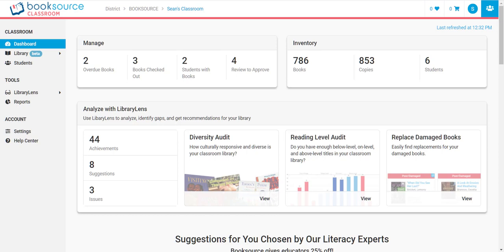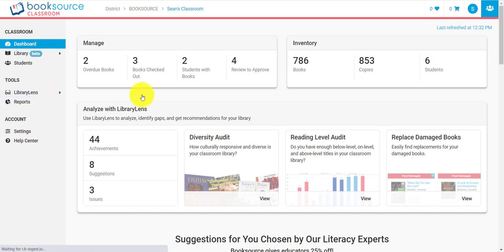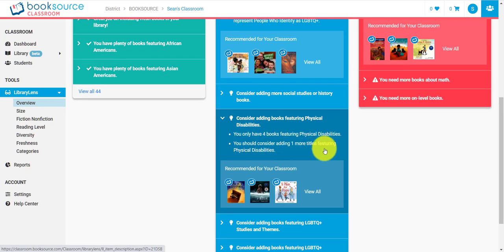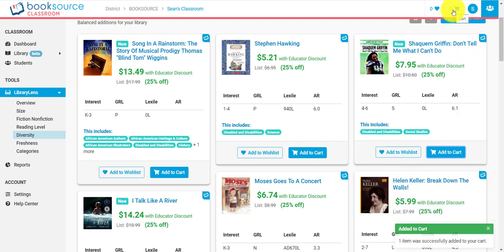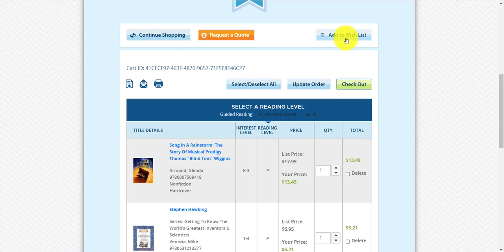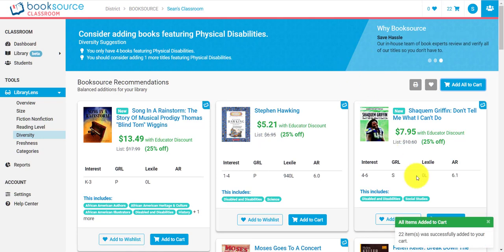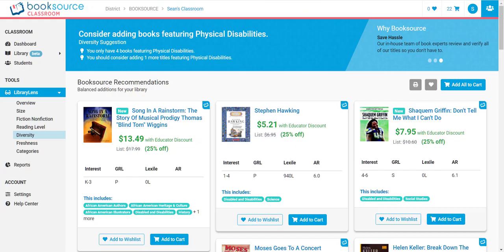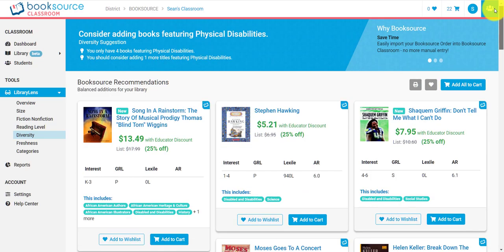Adding Books To Your Cart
Learn how to add custom book recommendations from Booksource Classroom to a cart or wishlist. Then, see how clicking on your cart will take you directly to Booksource.com for cart editing or an easy purchase.